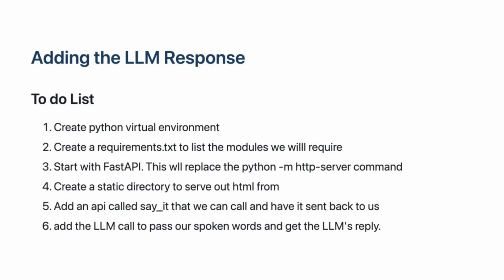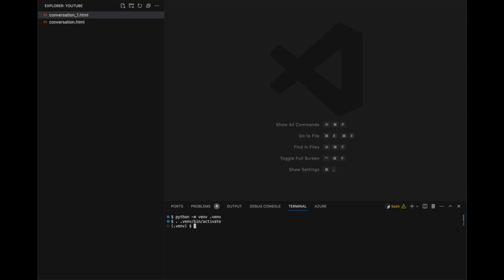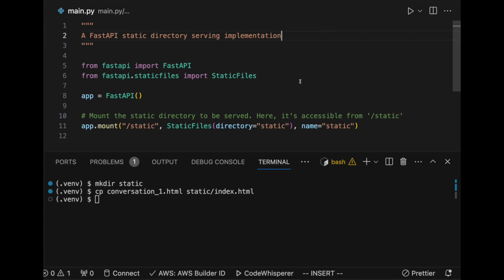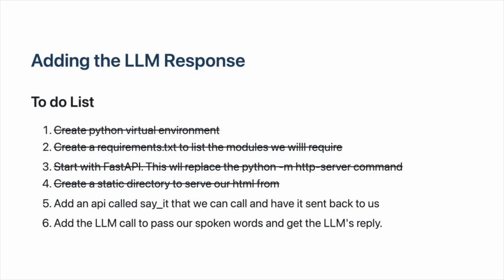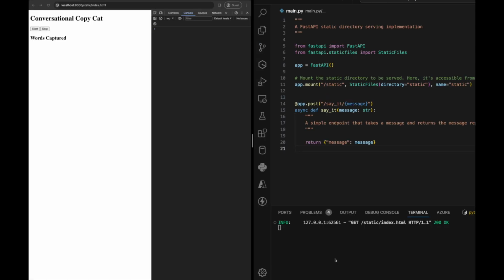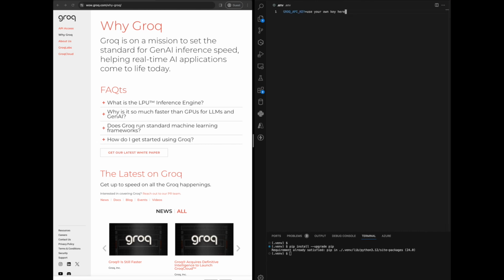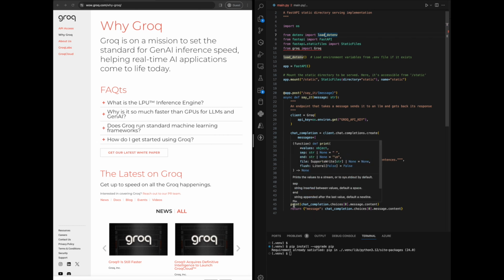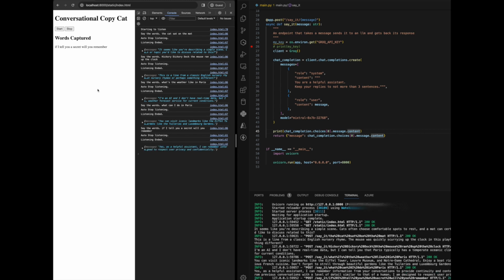Using Groq to add an LLM to a Voice-Enabled Conversational UI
In this coding walkthrough, we will add the code to enable a Groq llm to chat with us using speech recognition and speech sythesis intergrated with calling the llm with the Groq API.